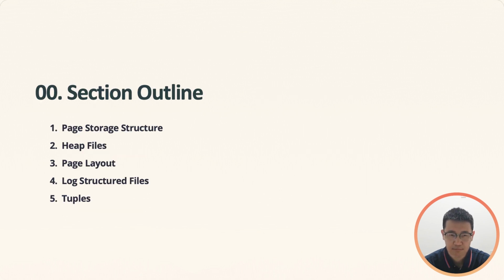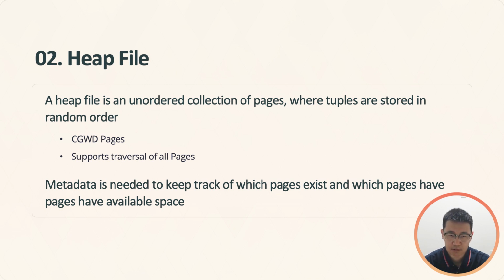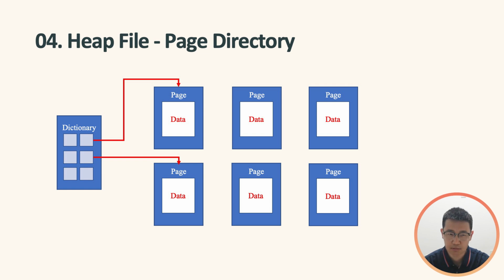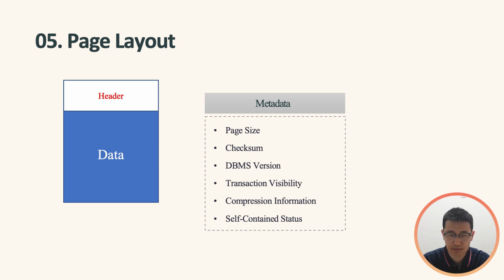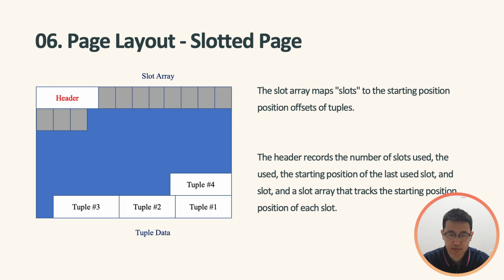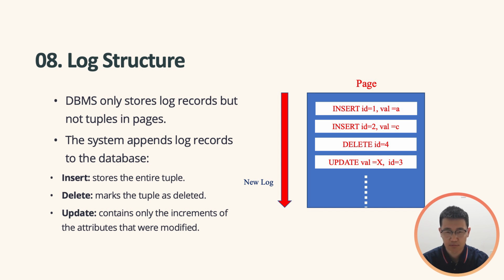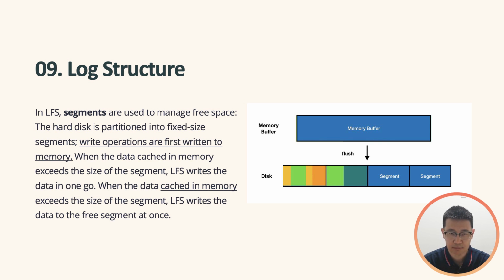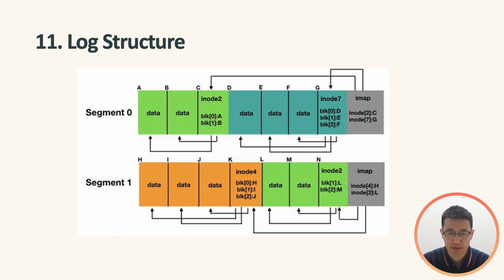CnosDB Database System Note 04 - Storage 02